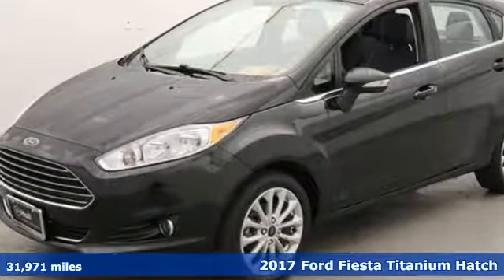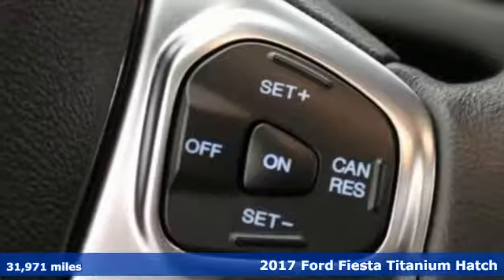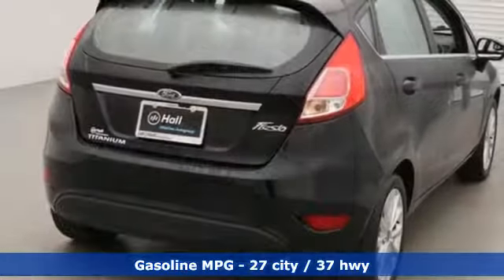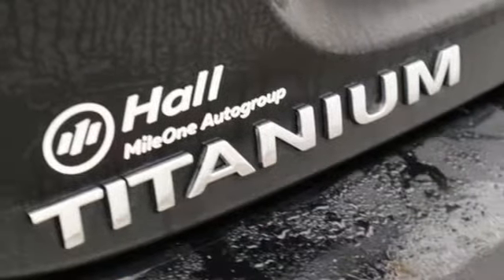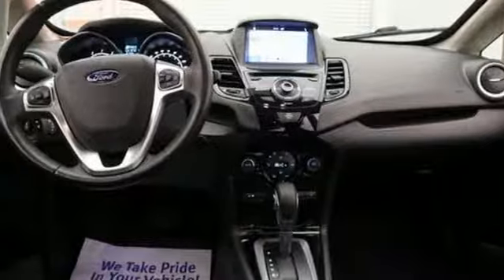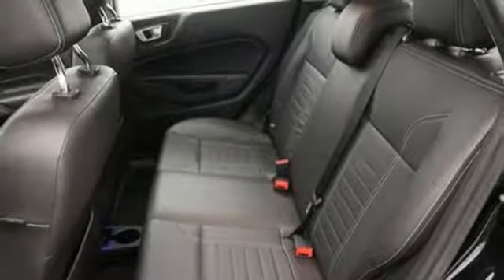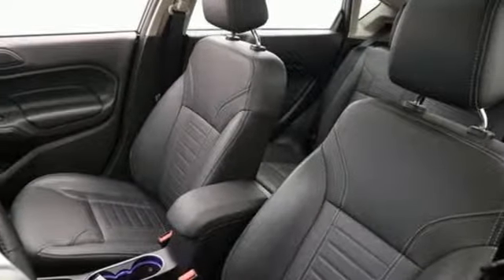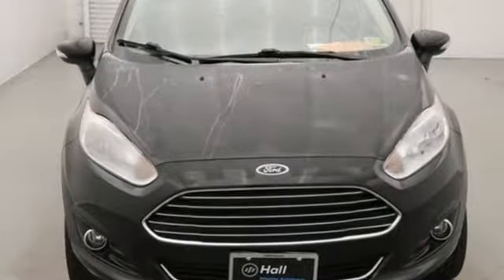Used 2017 Ford Fiesta Newport News VA Hampton, VA 5P2420 - SOLD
Year: 2017
Make: Ford
Model: Fiesta
Trim: Titanium
Engine: 1.6L I4 Ti-VCT
Transmission: 6-Speed Automatic
Color: Black
Interior: Charcoal Black
Mileage: 31971
Stock #: 5P2420
VIN: 3FADP4FJ0HM123719
CARFAX One-Owner. Clean CARFAX. Black 2017 Ford Fiesta Titanium FWD 6-Speed Automatic 1.6L I4 Ti-VCT CLEAN CAR FAX, SUNROOF/MOONROOF, Equipment Group 300A, Navigation System, Power Moonroof.brbrRecent Arrival! 37/27 Highway/City MPGbrbrAwards:br * 2017 KBB.com 10 Most Awarded Brands * 2017 KBB.com Brand Image AwardsbrReviews:brbr * Sporty handling when going around turns; well-appointed interior with advanced technology options; peppy and fuel-efficient EcoBoost engine; ST model's zesty performance. Source: Edmundsbrbrbr*Every Internet Price includes current applicable dealer discounts. Your additional costs are sales tax, tag and title fees for the state in which the vehicle will be registered, any dealer-installed options (if applicable) and a $699 dealer processing fee (Virginia, North Carolina). Prices are subject to change, and prior sales are excluded. While every reasonable effort is made to ensure the accuracy of this information, we are not responsible for any errors or omissions contained on these pages. Please verify any information in question with the dealer.

Address:
12896 Jefferson Ave